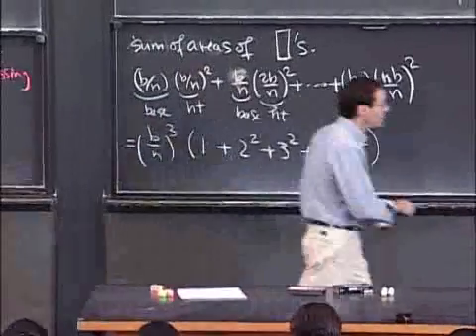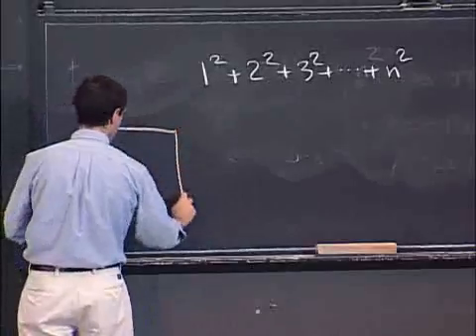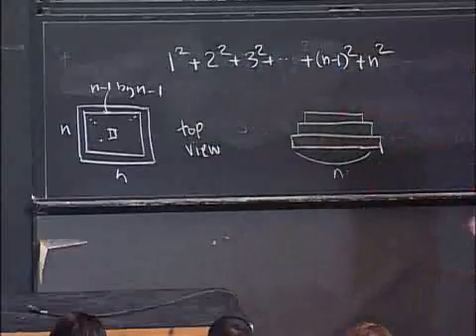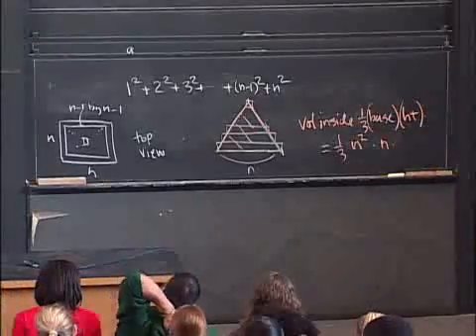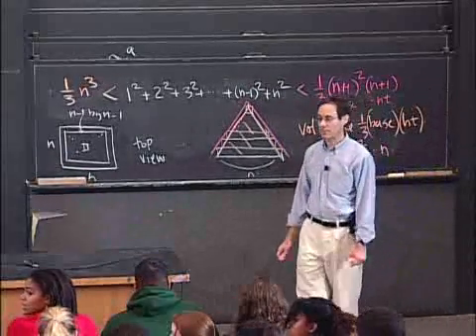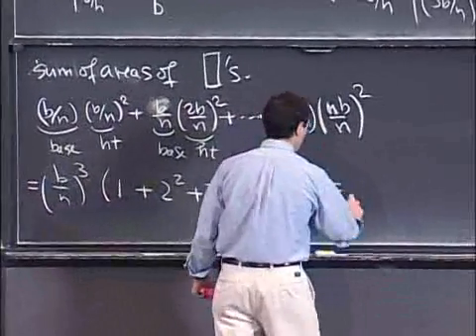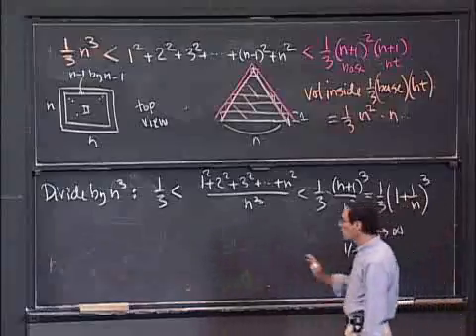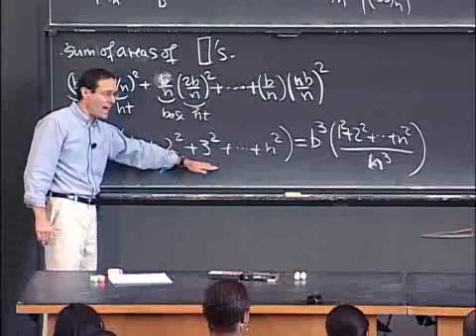Lec 18, 18 01, Definite Integrals, Example 1 contd 2